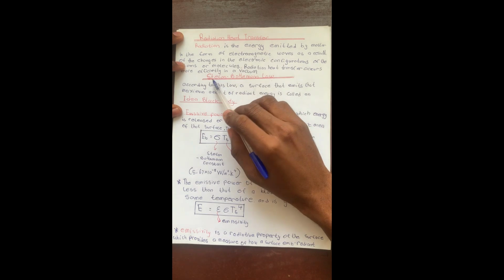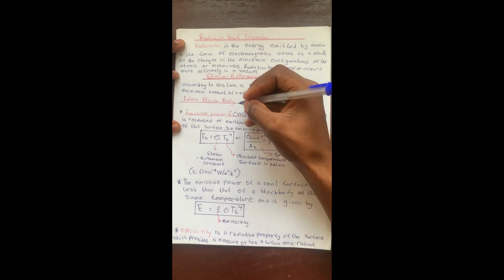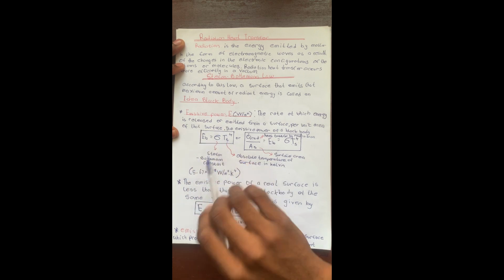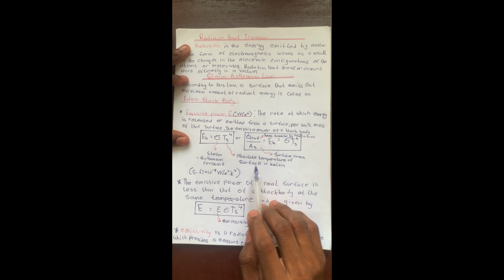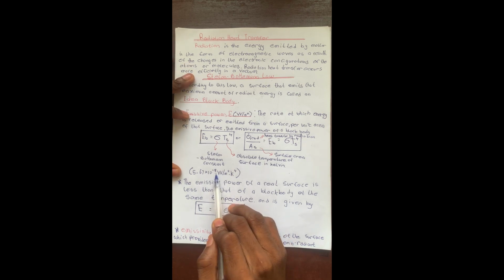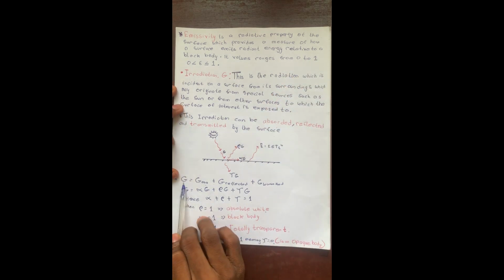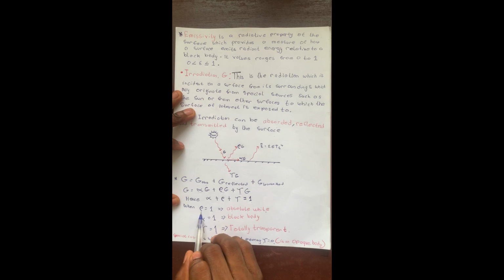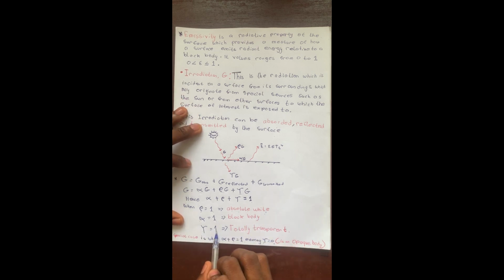RADIATION HEAT TRANSFER AND STEFAN BOLTZMANN LAW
Hey everyone! Today, we're diving into the intriguing world of radiation heat transfer and the Stefan-Boltzmann Law. These concepts are essential for understanding how heat is transferred through electromagnetic waves, which is quite different from conduction and convection. Whether you're a science enthusiast, a student, or just curious, this video will break it down for you. Let’s get started!

Radiation is a mode of heat transfer that doesn't require any medium. Instead, it involves the transfer of energy through electromagnetic waves, primarily in the infrared spectrum. This is how the Sun’s energy reaches us through the vacuum of space.

Stefan-Boltzmann Law

Now, let’s talk about the Stefan-Boltzmann Law, which quantifies the power radiated from a black body in terms of its temperature. This law is crucial for understanding how much energy an object radiates.